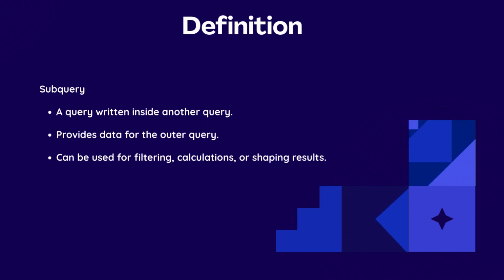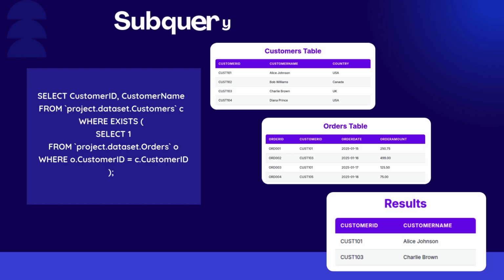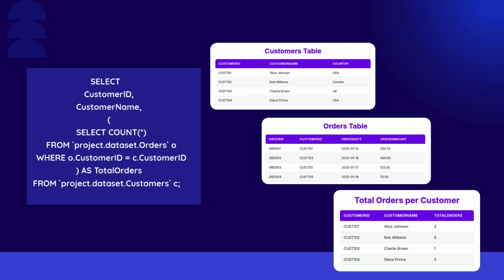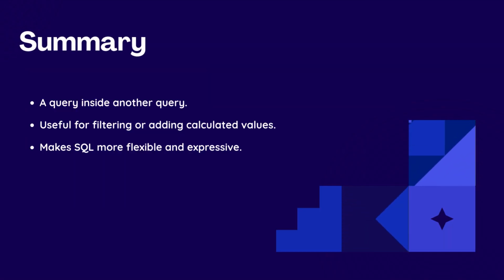BigQuery Subqueries Explained with Examples | SQL Tutorial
Learn how to use Subqueries in Google BigQuery to write more powerful and flexible SQL queries! 🚀
This tutorial explains subquery types, their syntax, and practical use cases for data analysis.

👉 What you’ll learn:

What is a Subquery in BigQuery?

Types of Subqueries (Scalar, Correlated, Nested)

Writing subqueries inside SELECT, FROM, and WHERE clauses

Real-world BigQuery examples

Best practices for efficient SQL queries

Perfect for beginners, data analysts, and data engineers working with Google Cloud Platform (GCP) or preparing for BigQuery interviews.